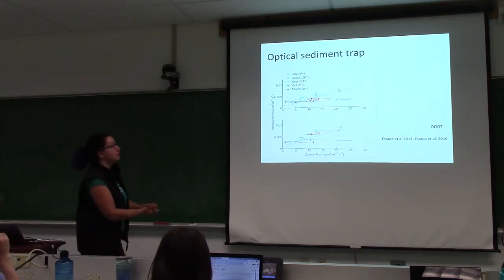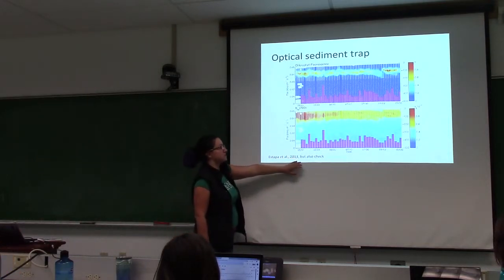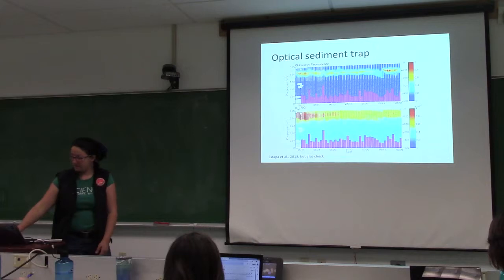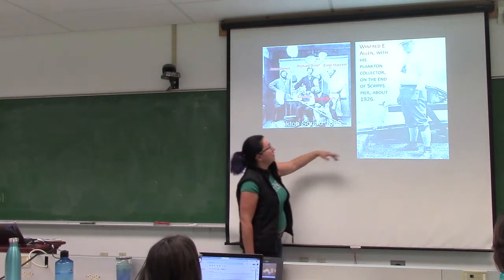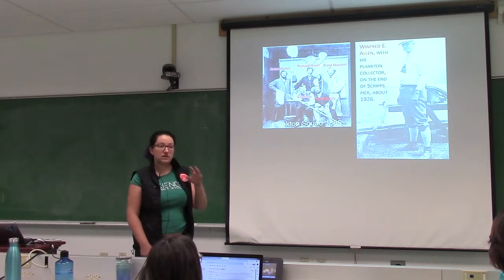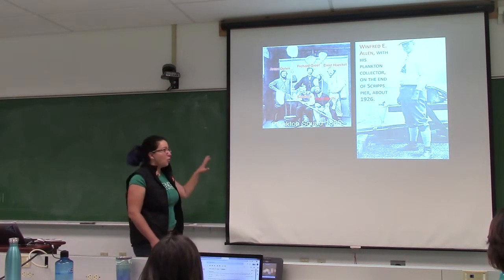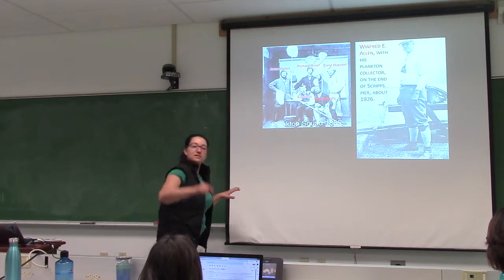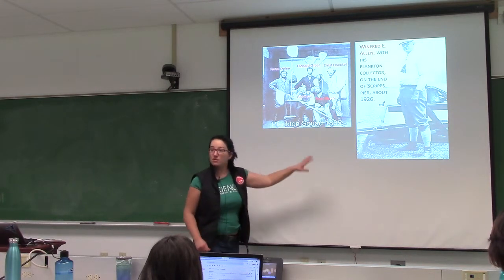Ocean Optics 2019: Lecture 11 (Ivona Cetinić) - PART 2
Lecture 11 at the 2019 Ocean Optics Course (Darling Marine Center, UMaine). "POC and other BGC parameters for which optics provide a proxy" (slides